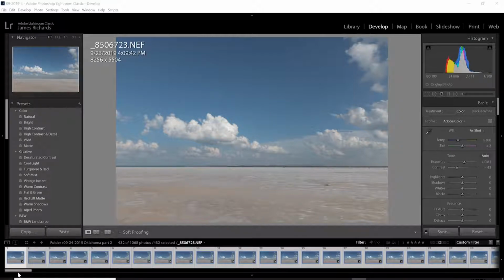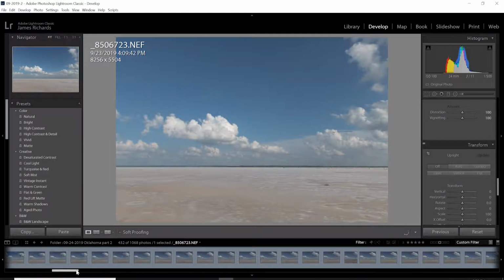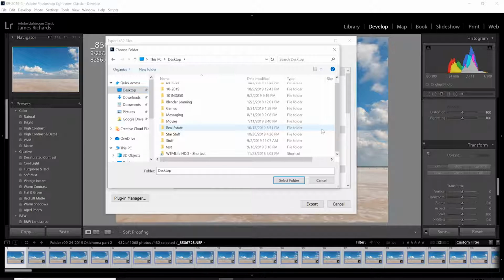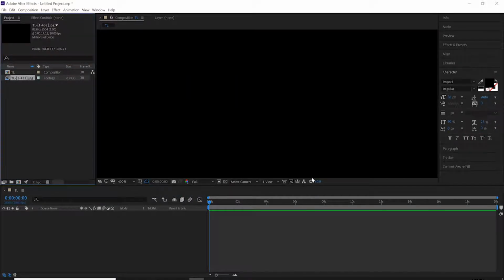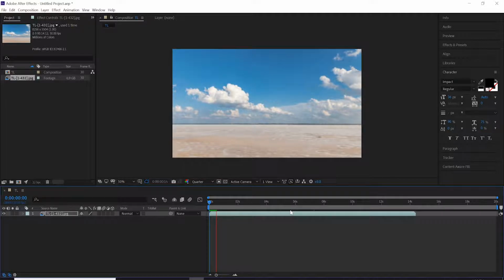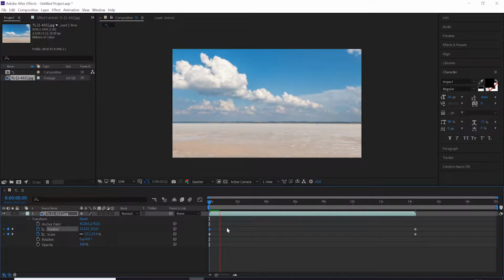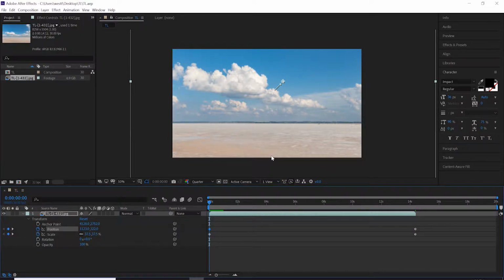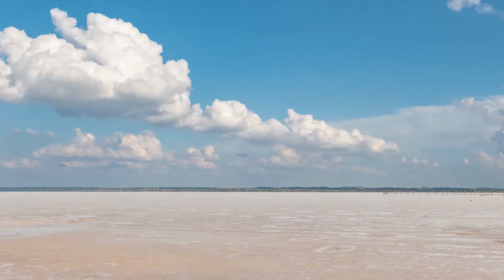How to Make a Time Lapse With a DSLR - Using Adobe Lightroom and After Effects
This week I'm at the Great Salt Plains in Northern Oklahoma where I will show you how to shoot a basic time lapse before combining it into an mp4 using Adobe Lightroom and After Effects.